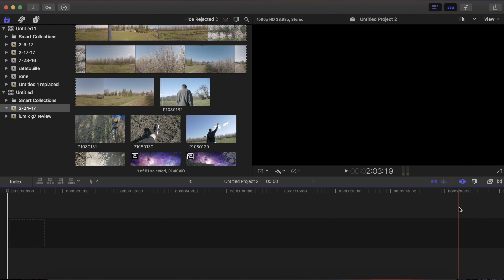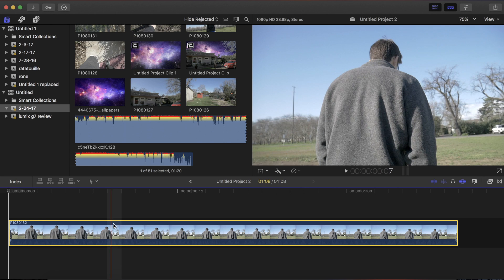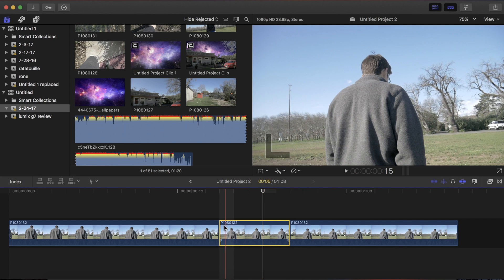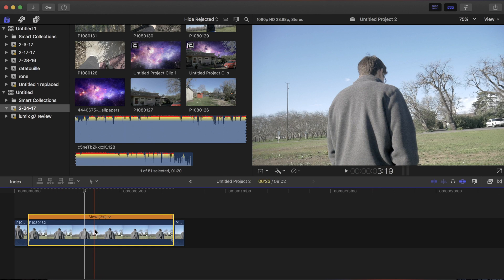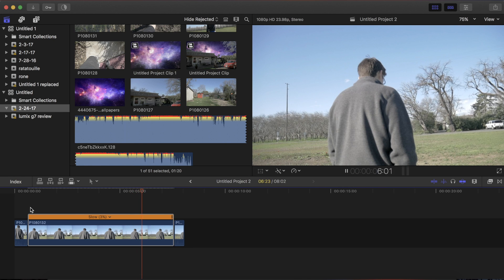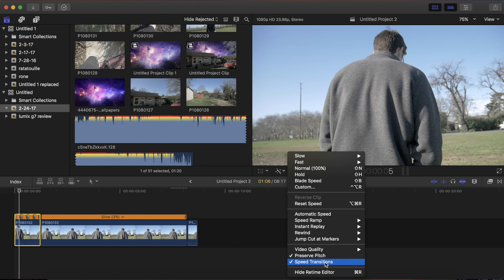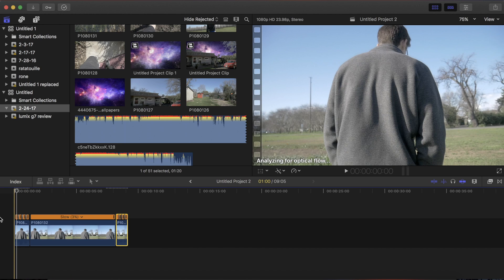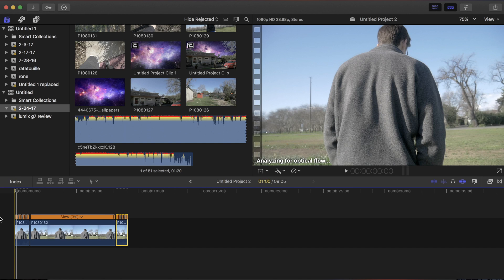Optical Flow Tutorial – Final Cut Pro X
Super awesome way to extremely slow your footage.